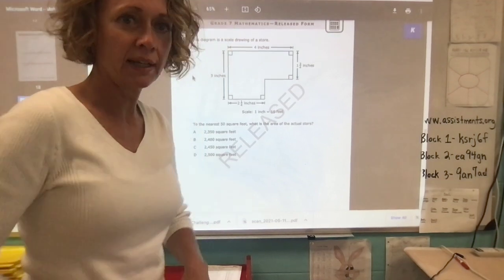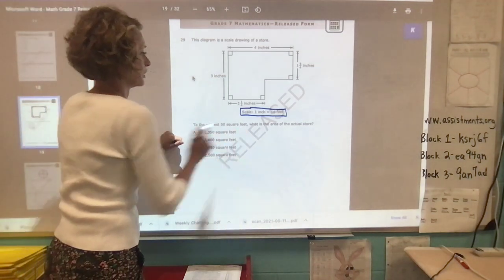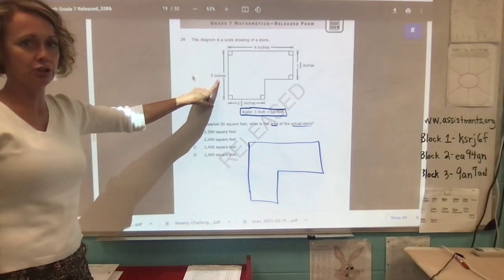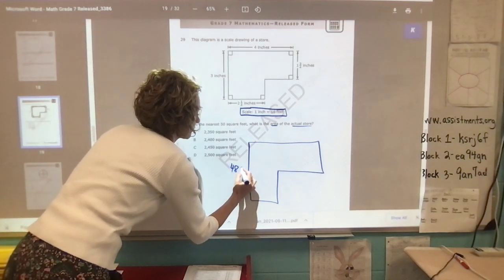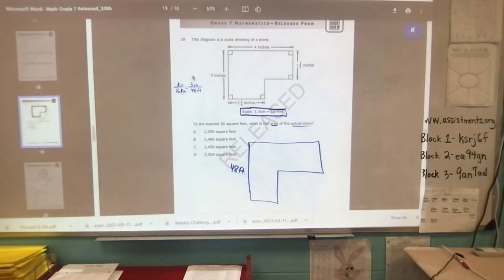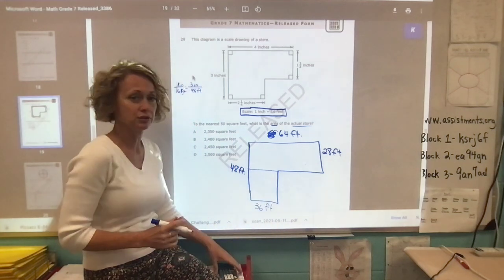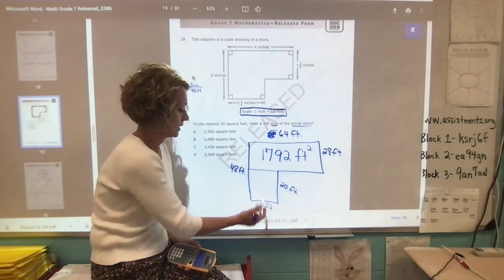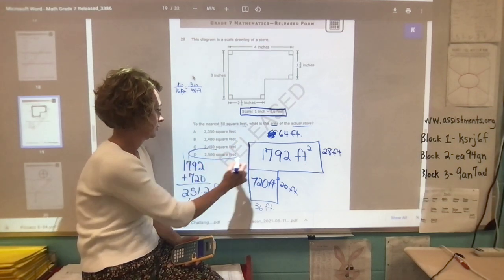Number #29 EOG Packet